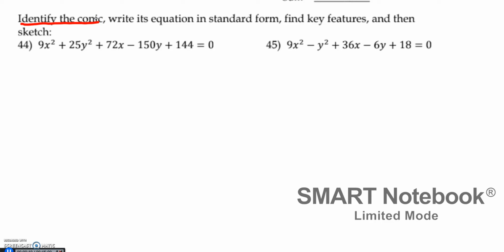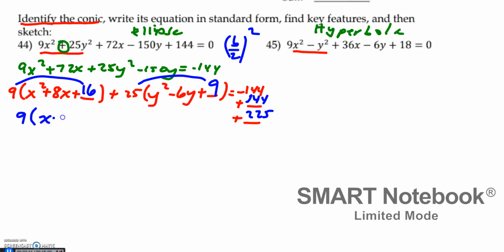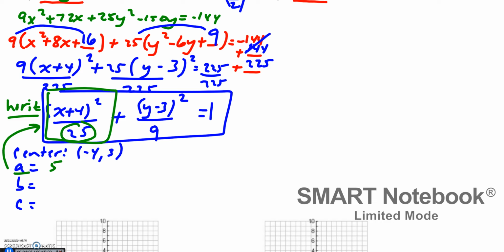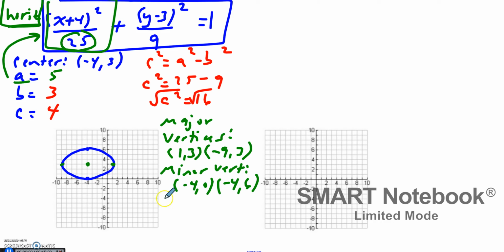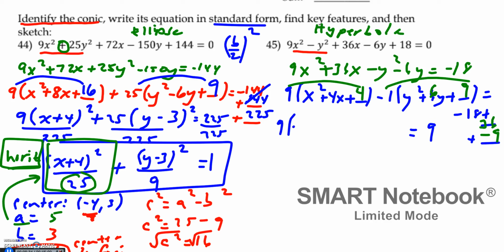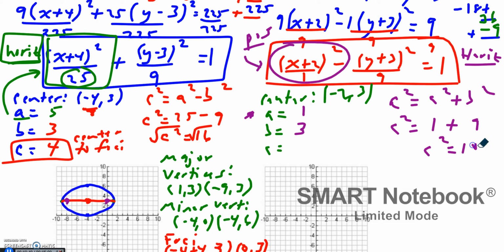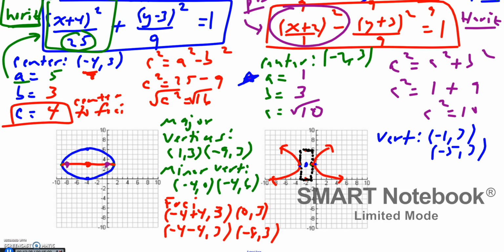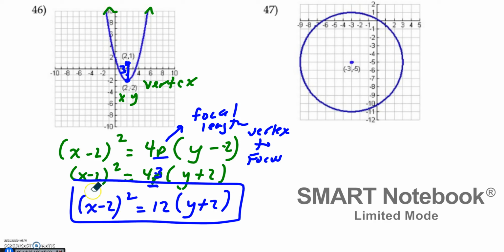Cumulative Review #17 (Problems 44- 46)